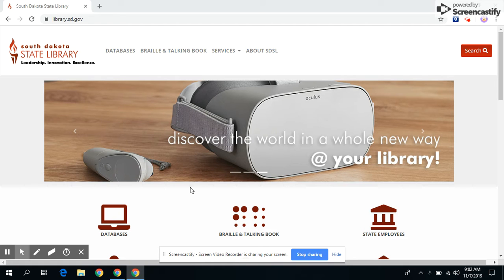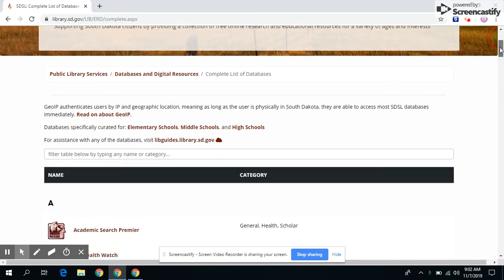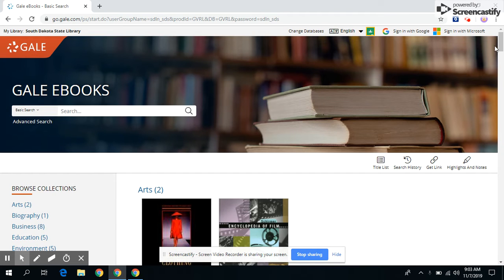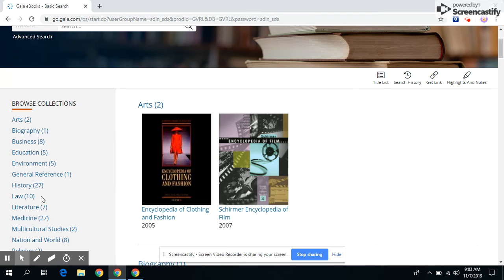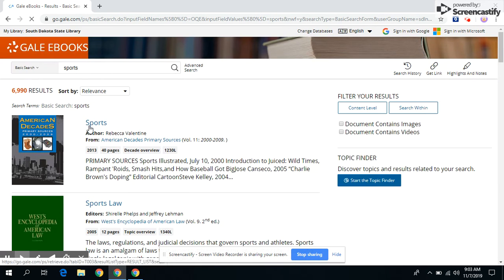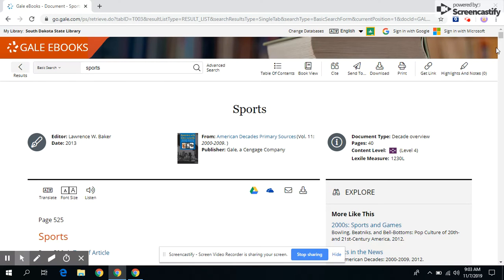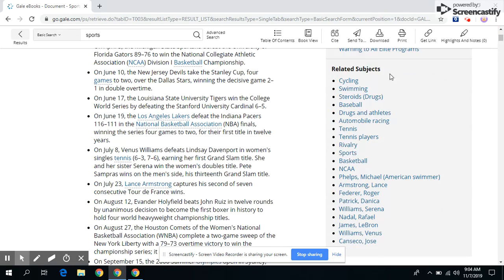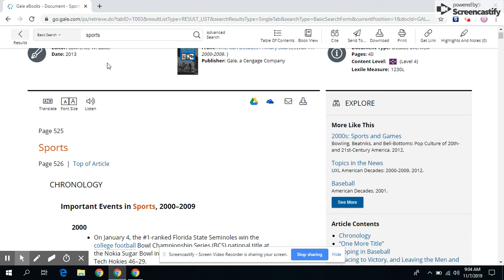Gale eBooks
Business, Education, Genealogy, General, Scholarly, Middle School, High School